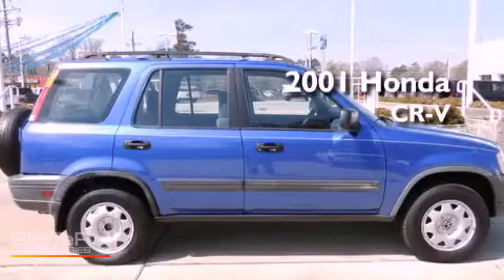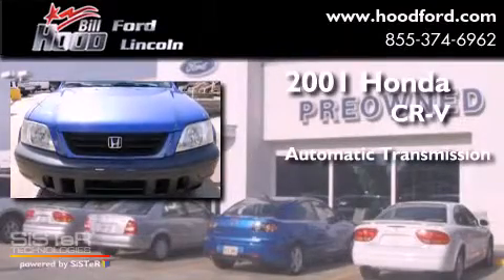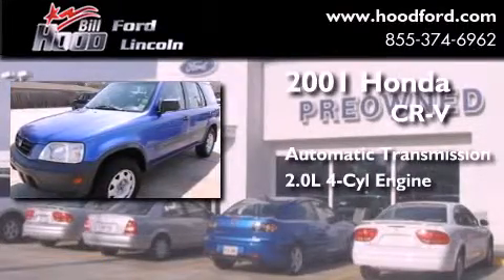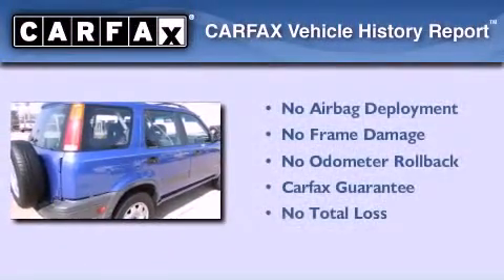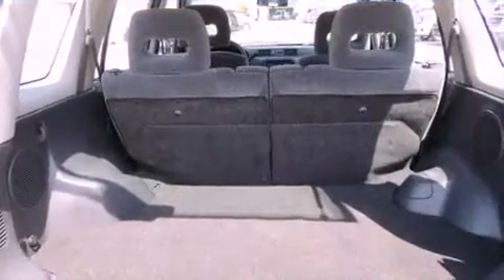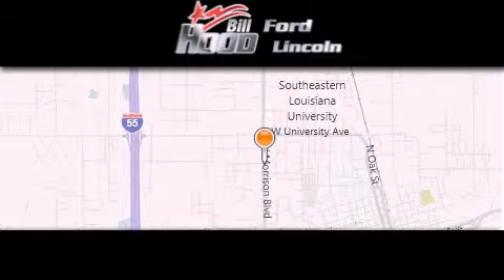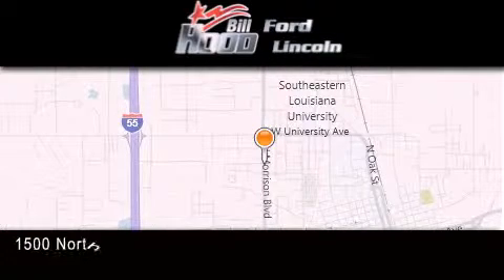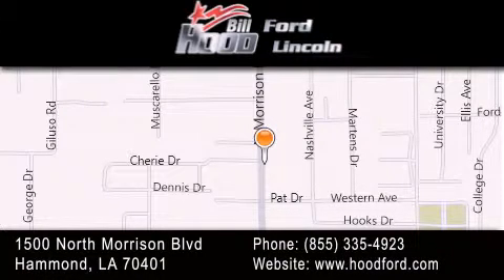2001 Honda CR-V Covington LA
Year : 2001
 Make : Honda
 Model : CR-V
 Engine : 2.0L I4 MPI DOHC
 Trans . : Automatic
 Exterior : Blue
 Miles : 176,711
 Interior : Gray
 Stock : 13313O

 1500 N. Morrison

 2001 Honda CR-V Hammond LA